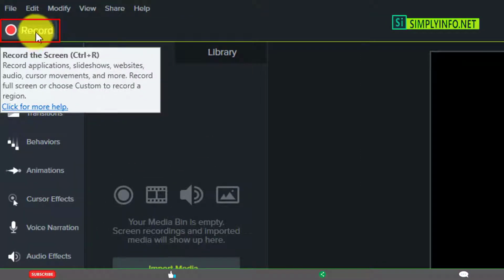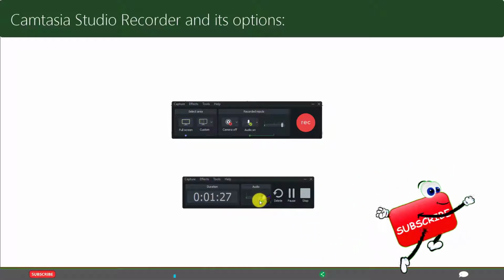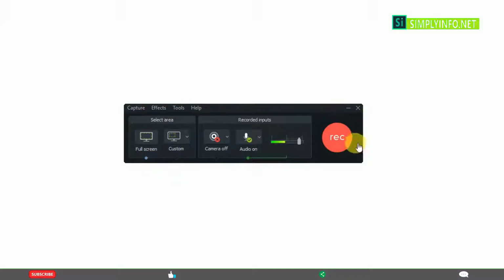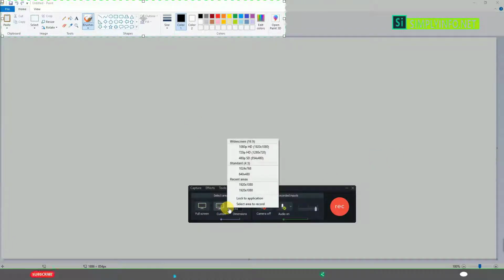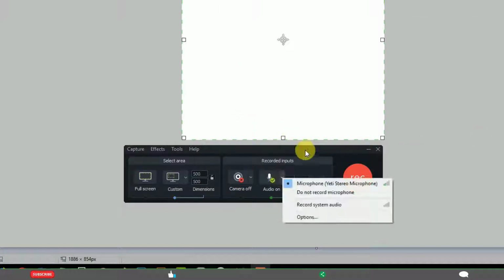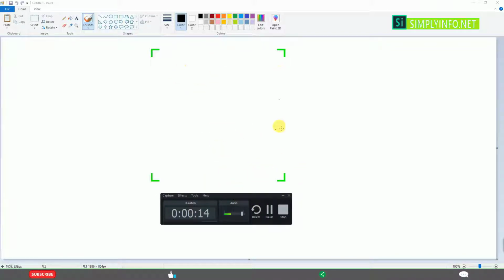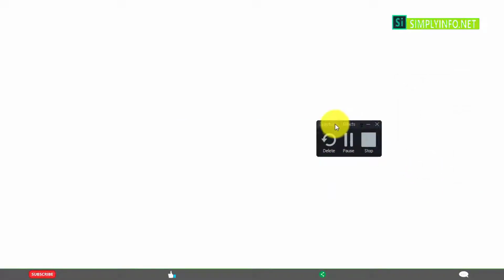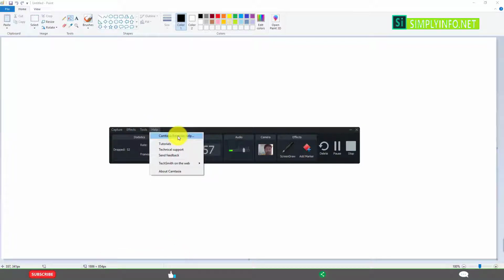Camtasia Studio Recorder Options | Camtasia Studio 9 Tutorials for Beginners #03 | SimplyInfo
Camtasia Studio Recorder Options, Camtasia Studio 9 Tutorials for Beginners #03

Team SimplyInfo.net